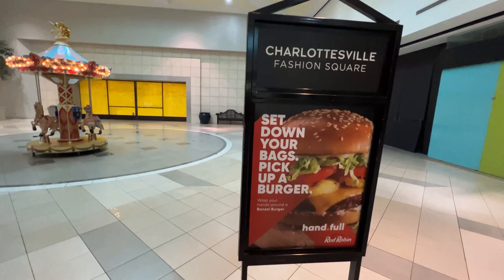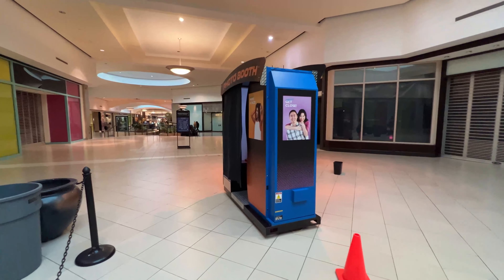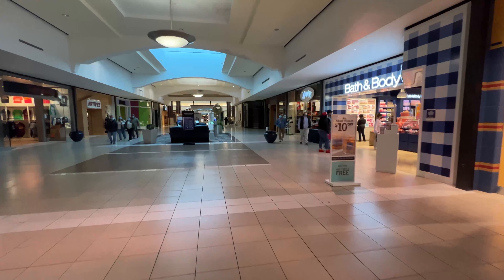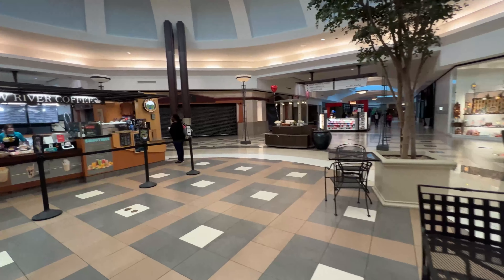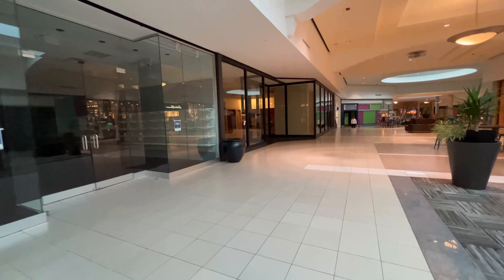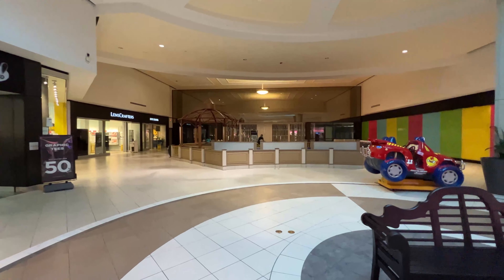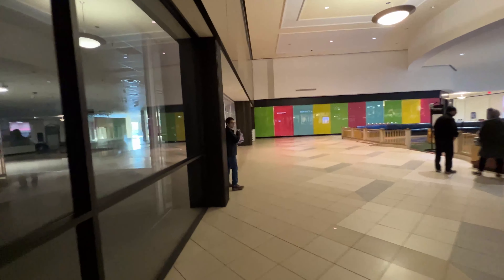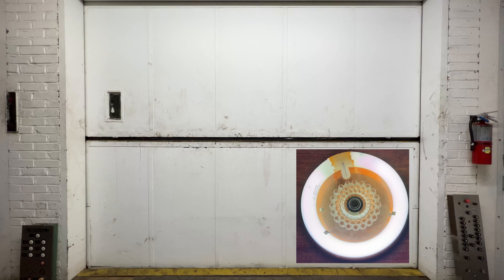A Walkthrough of the Fashion Square Mall in Charlottesville, VA A dying mall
(2-19-22)
This mall used to be very lively however now it seems to be dying.

Camera: iPhone 13 pro max
Microphone: Built In
Lens: Ultra Wide

Support elevaTOURS!